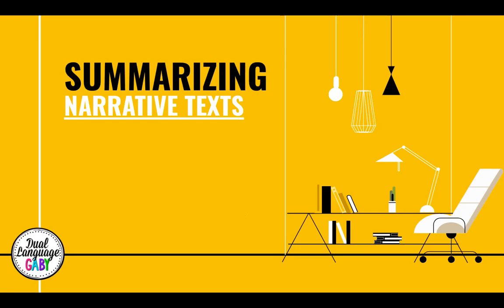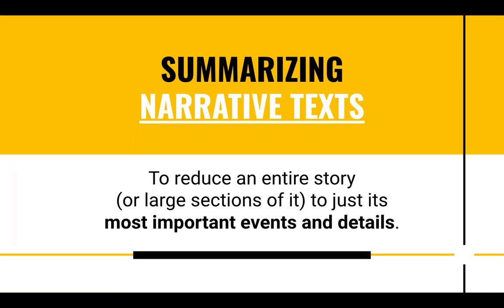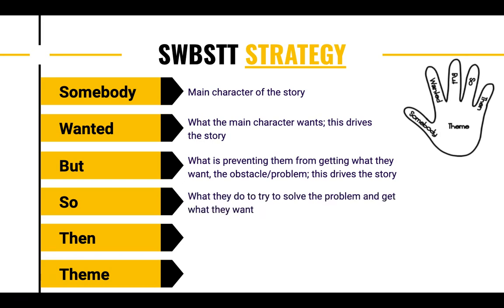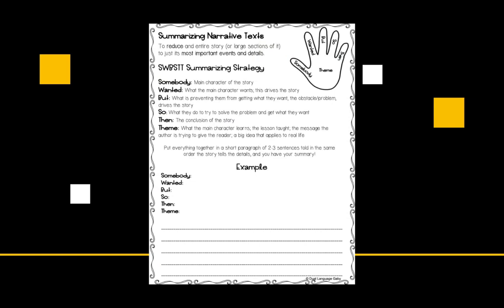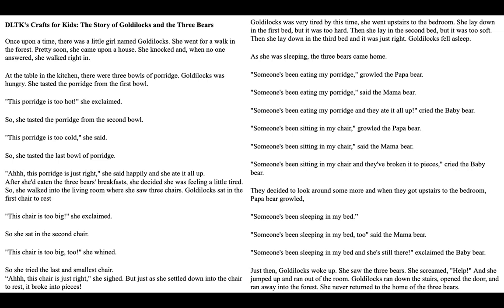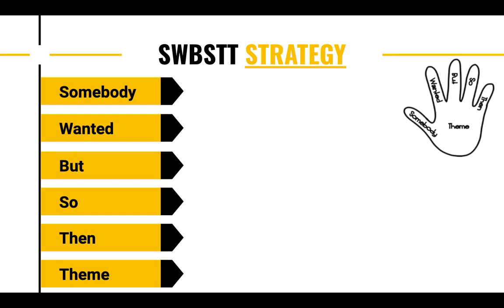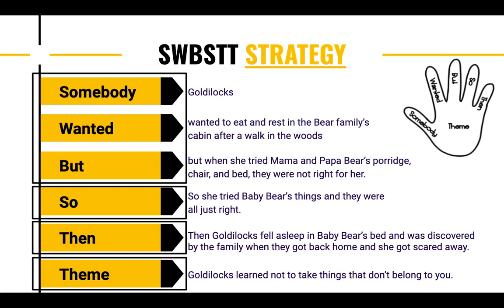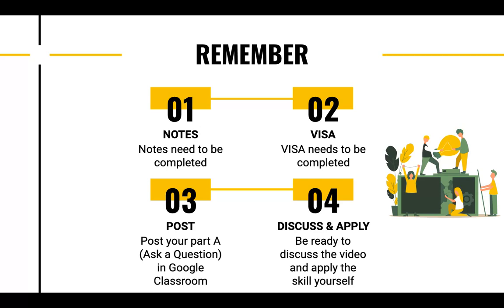Summarizing Narrative Texts